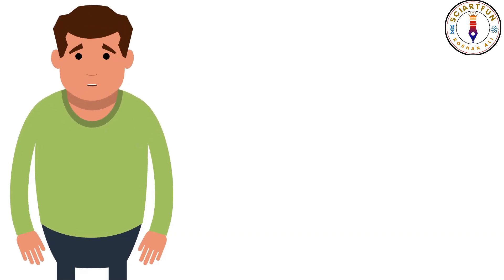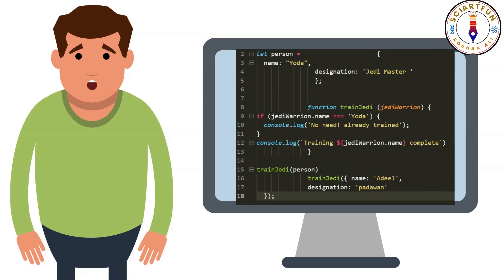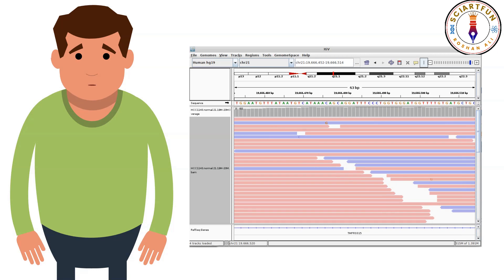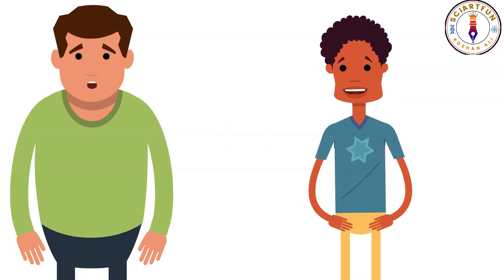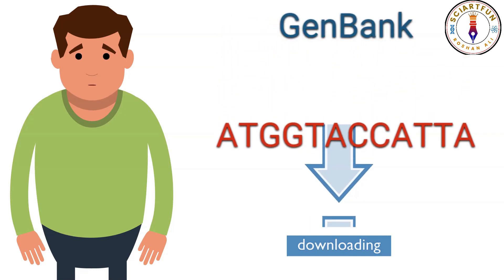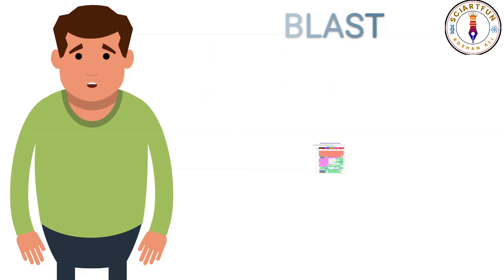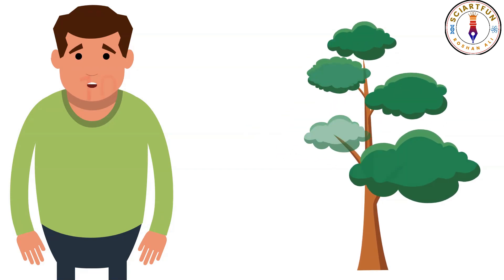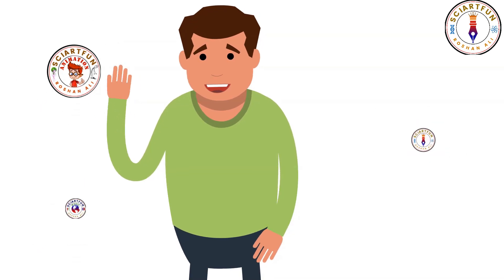Biopython Course | Applications of Biopython || Lesson 3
1. @RoshanAliExploration
In this video I am telling about the applications and uses of biopython. Why we use biopython? The answer is in this video. This is the third video of Biopython lessons. If you have not watched the first two lessons then the link is given in the description section above. The animation of the videos were created in Toonly software. Some images are gif animations.